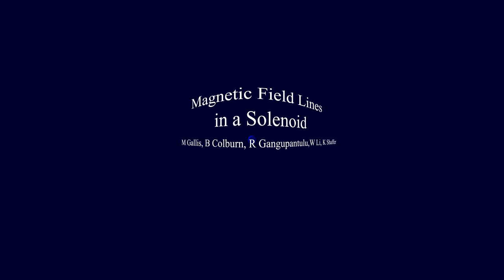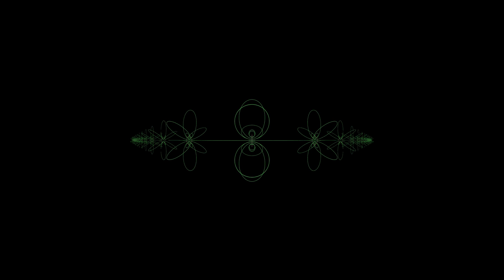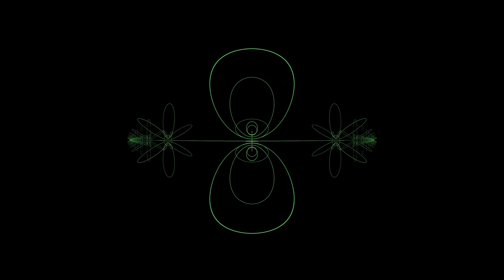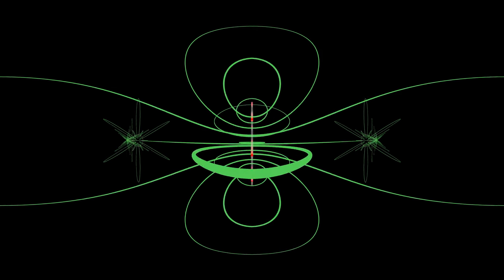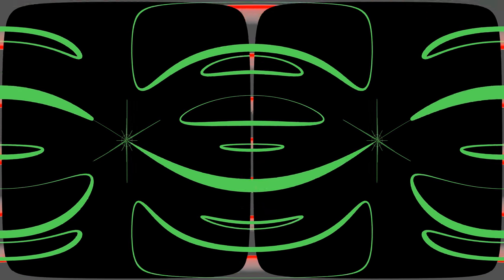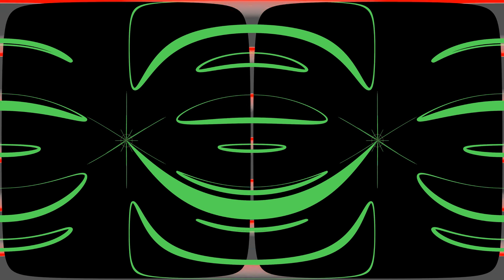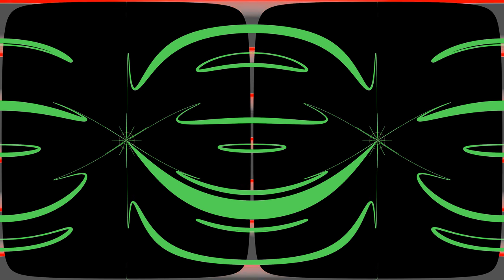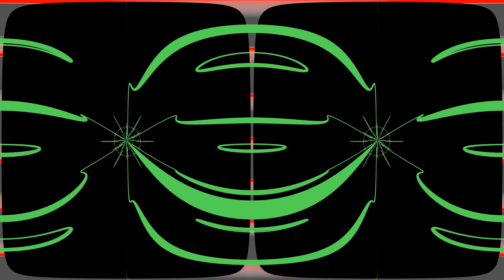Uniform Magnetic Fields in a Solenoid (360 VR)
This 360 animation is a student-faculty collaboration exploring uniform magnetic fields and the resulting field lines from a solenoid.